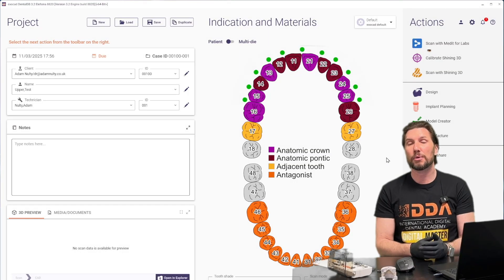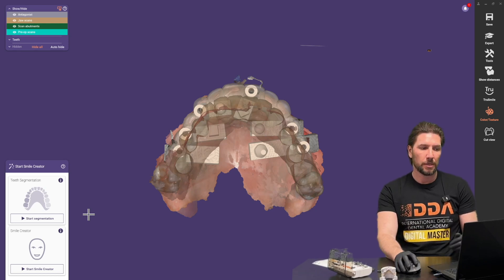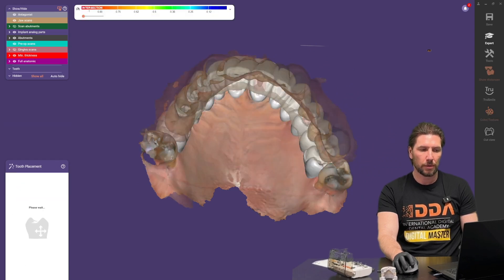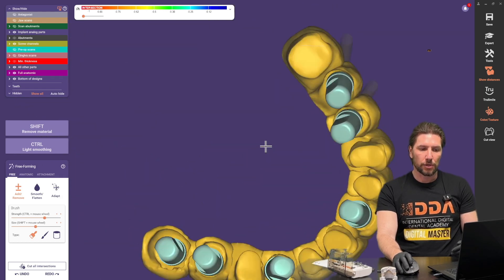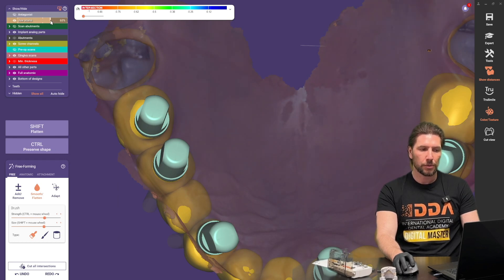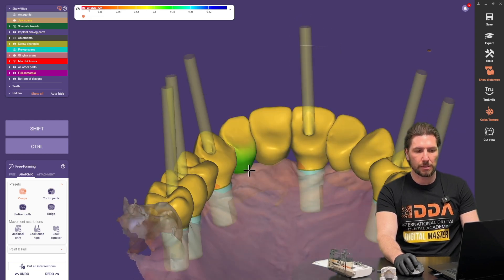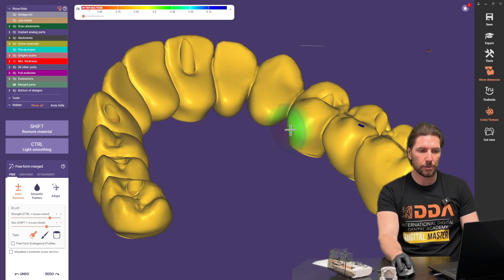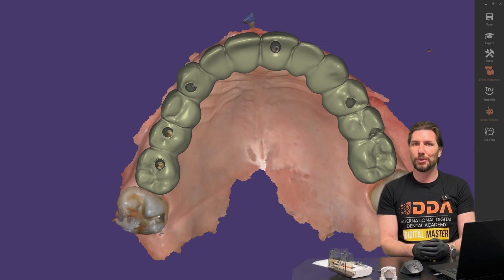🚀 Scan Ladder: 15-Min Quick Full Arch Copy in Exocad! 🦷💻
Want to replicate a full arch in just 15 minutes using Exocad? With Scan Ladder, you can streamline your All-on-X workflow like never before!

📌 In this tutorial, you'll learn:
✅ How to efficiently copy a full arch design in Exocad
✅ The best techniques to speed up workflow while maintaining accuracy
✅ How Scan Ladder's unified library optimizes the design process
✅ Tips to ensure seamless lab integration and perfect fit

💡 Pro Tip: By utilizing the Scan Ladder CAD library, you ensure consistent and precise alignment, reducing chair time and improving predictability!

📺 Watch now and master your full arch workflow in just 15 minutes!